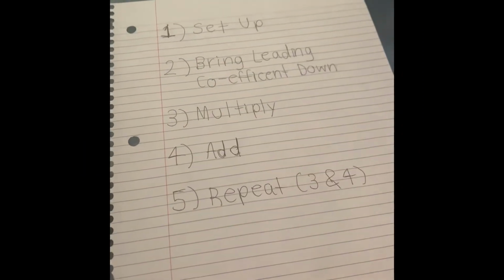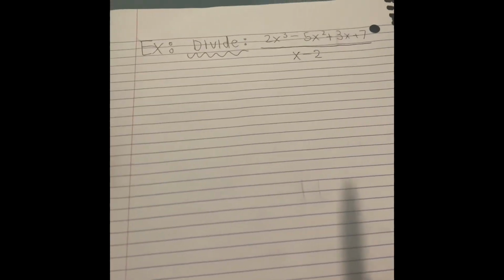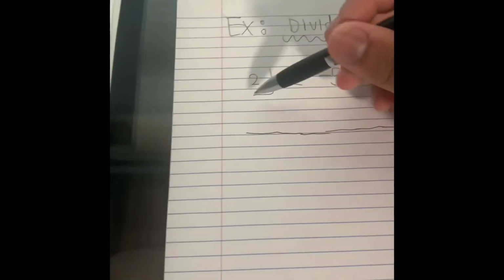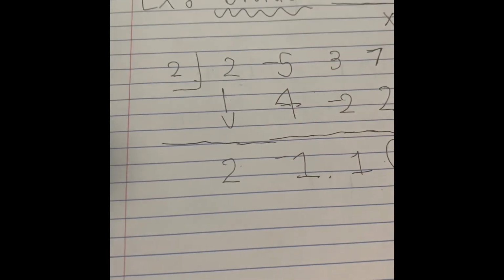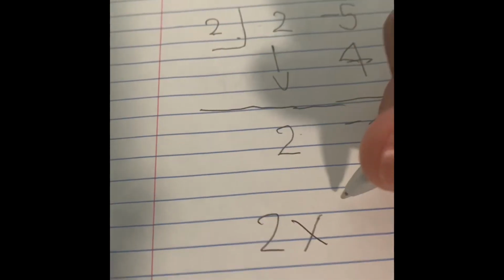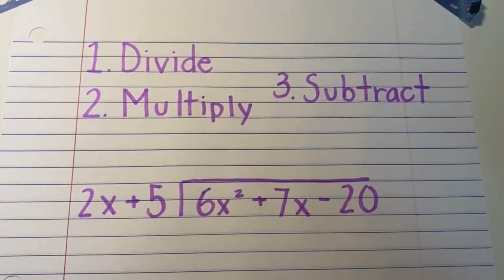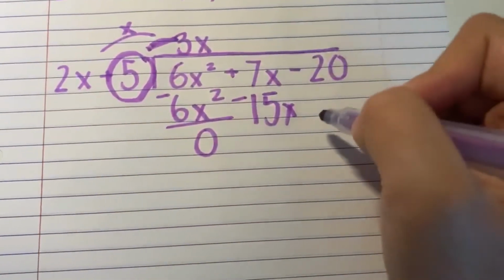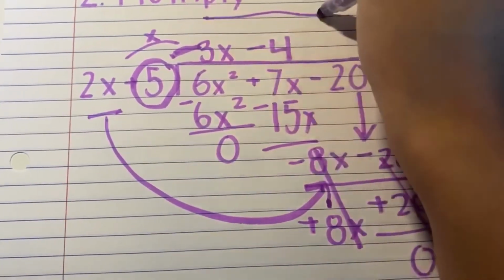2020 Pre-Calc Final Project Video